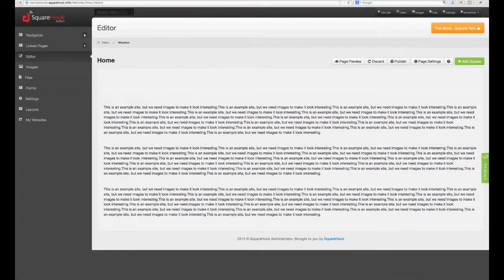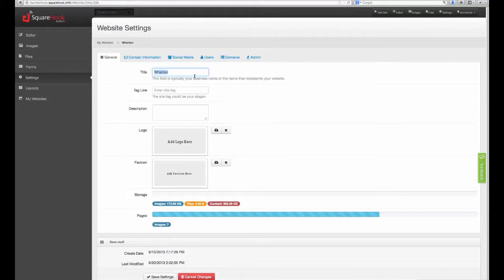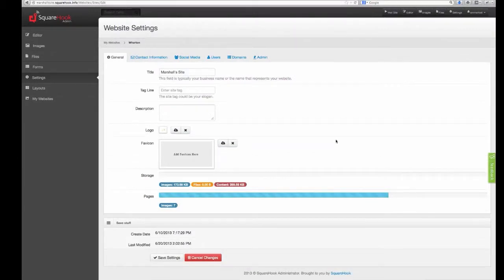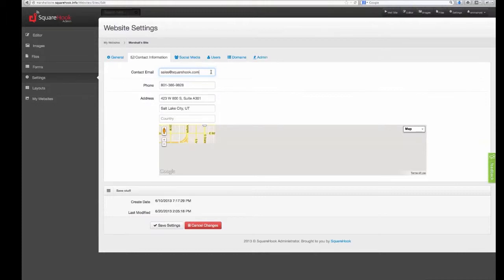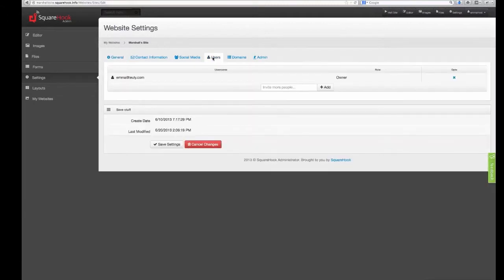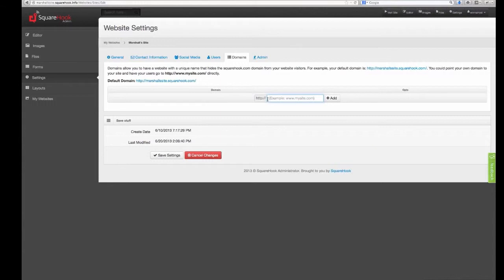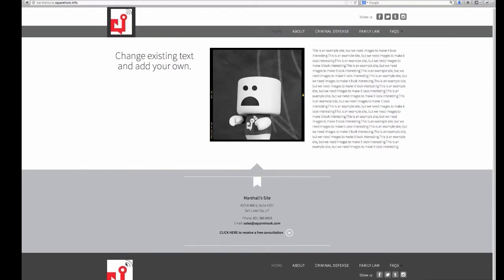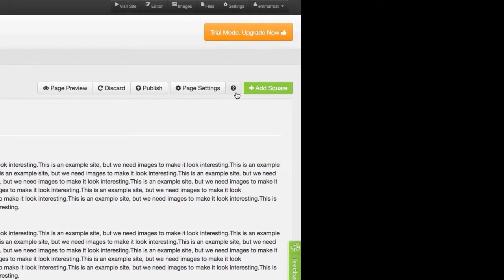Editing Your Settings in the SquareHook Tool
Check out this video for helpful hints on how to edit the settings of your website-including: social media setup, change site title, add users, add domains...

Have trouble viewing this video? Hit the lower right cog-icon and adjust it to 720pHD. Happy creating!

--SquareHook Team